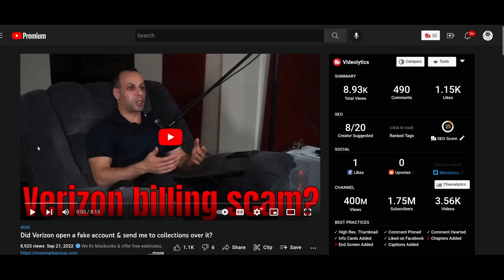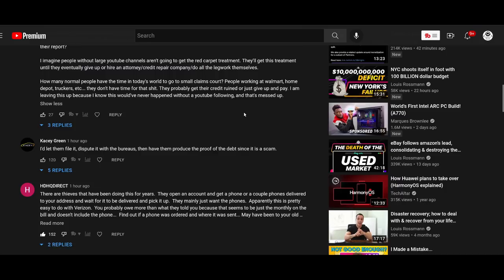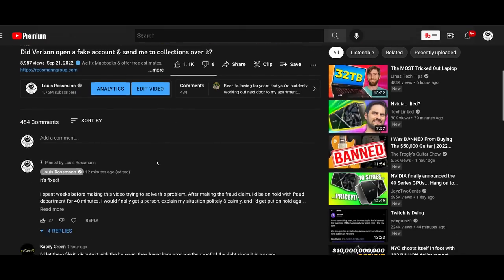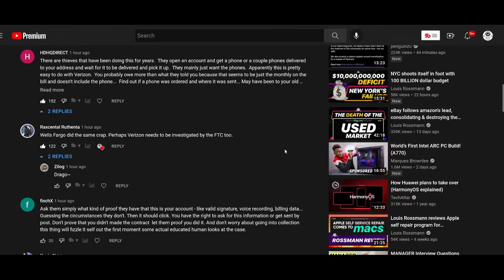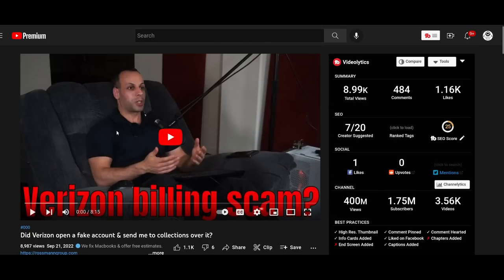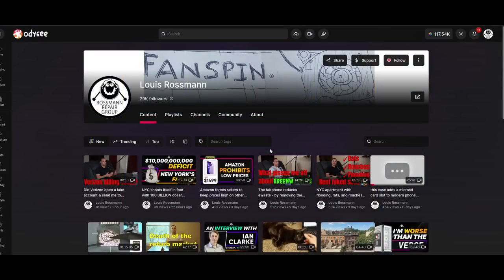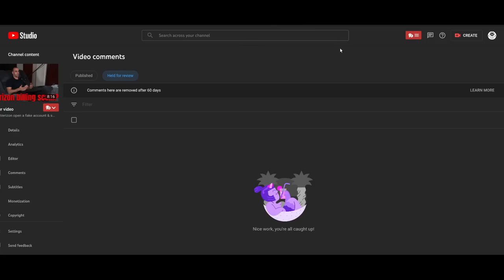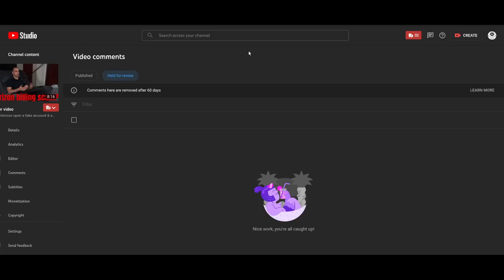Youtube is fundamentally BROKEN!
👉 TOOLS USED:

✓ Soldering Irons:
› Quick 861DW hot air station

› Bitcoin: 1EaEv8DBeFfg6fE6BimEmvEFbYLkhpcvhj
› Bitcoin Cash: qzwtptwa8h0wjjawr5fsm0ku8kf40amgqgm6lx4jxh
› Dash: XwQpZuvMvU44JT7C7Uh6xHvkSadzJw9fMN
› Dogecoin: DKetsoCvwa2hF29ssgUA4Wz4hxT4kj3KLU
› Ethereum: 0x6f6870feb48f08388ee345cf0261e2f03d2fa310
› Ethereum classic: 0x671bfd61ba87edf6365c97cea33d66ba73645510
› Litecoin: LWnbTTAjojZQt68ihFJFgQq3cYHUsTcyd7
› Verge: DFumZ5sMhi3JktLQpsTVtV9xUt3zKDrcZV
› Zcash: t1Ko3FkphQYoQroQc8k2DVk4WKMAbmNR8PH
› Zcoin: a8QdvArHmdRYe1MjiqtP6jDNe6Z4JgnRKZ